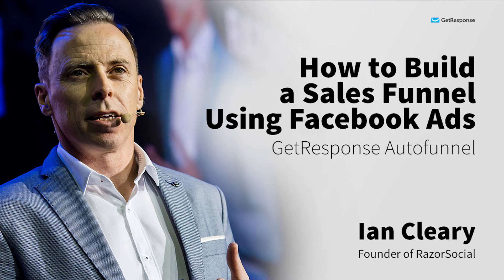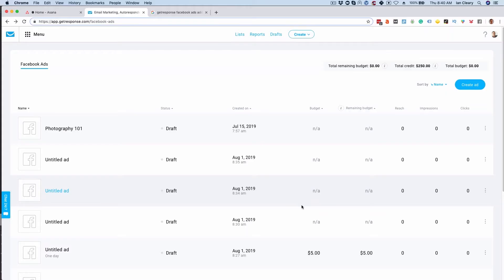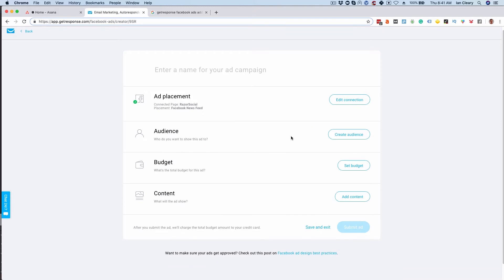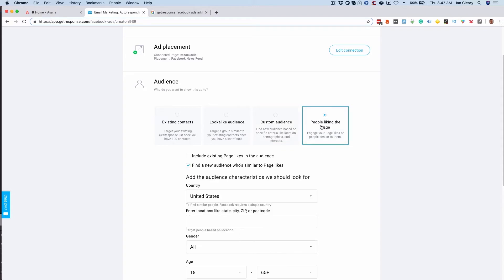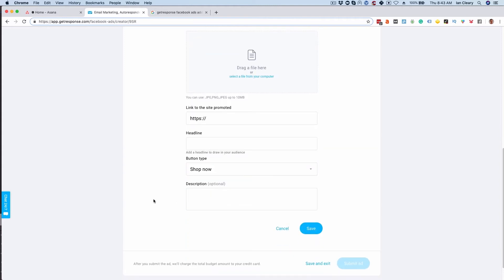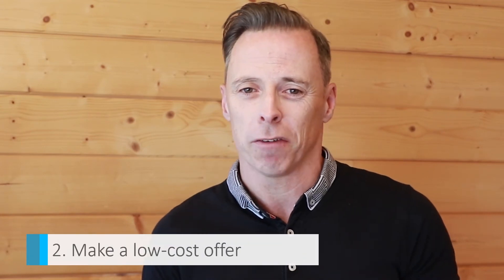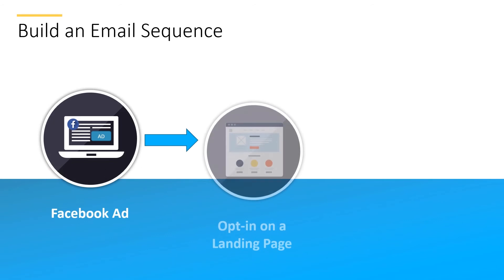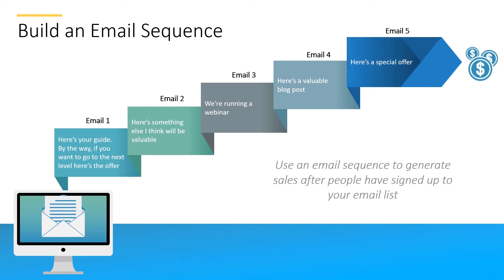How to Build a Sales Funnel Using Facebook Ads | GetResponse Conversion Funnel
Building a profitable sales funnel is not all about luck, there are certain key strategies you can use to increase your success. One of them is using Facebook Ads functionality for targeting cold audiences and driving them to your sales funnel.

Hey everyone, my name is Ian Cleary from RazorSocial, where we bridge the gap between marketing and technology. I'd like to thank GetResponse for having me on this channel, and today we're going to go through the ways of using Facebook Ads functionality to build a sales funnel.

GetResponse Conversion Funnels is a ready-made, automated step-by-step system to build your landing pages, automate your emails, sell your products, recover abandoned orders, all you need to earn more money. Build sales funnels, lead generation funnels, and webinar funnels – all inside your GetResponse account.

GetResponse | All-in-one Online Marketing Platform to Grow Your Business
💰 Conversion Funnels
✉️ Email Marketing
🤖 Marketing Automation
🌐 Landing Pages
📹 Webinars
🔔 Facebook ads
💬 24/7 Live Support
👔 Enterprise